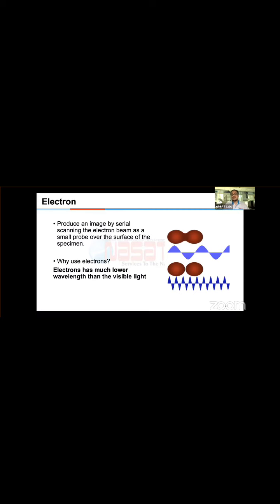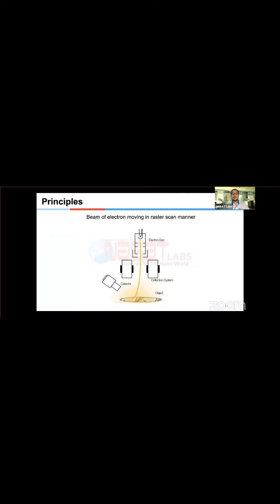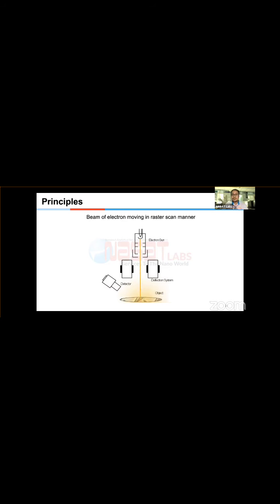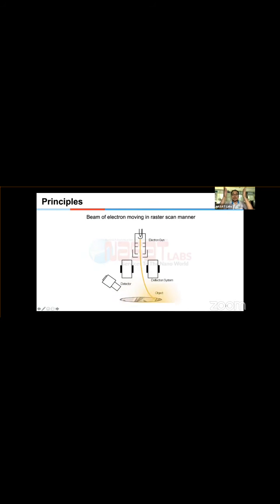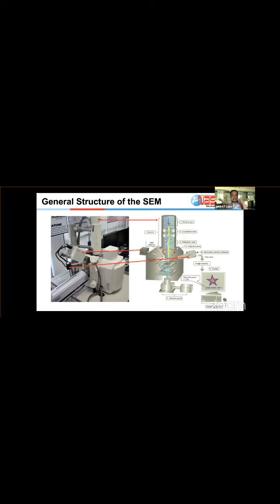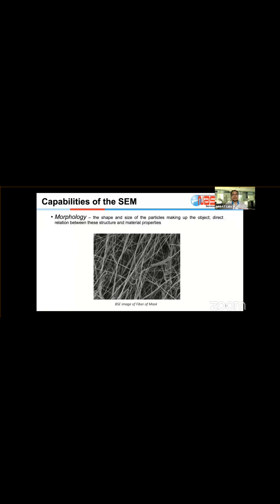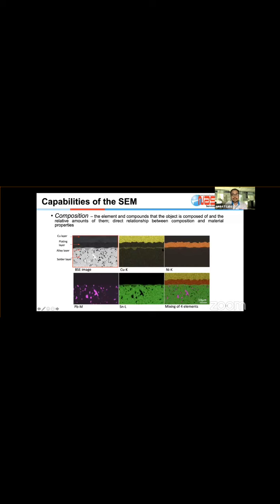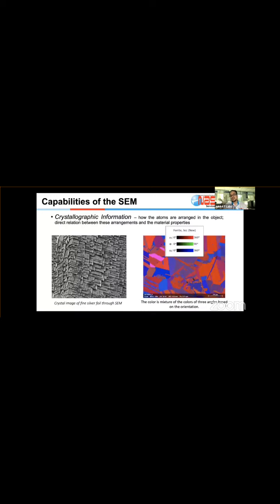Scanning Electron Microscopy Demonstration